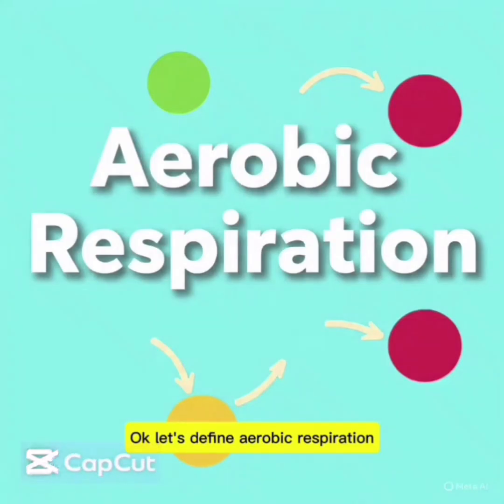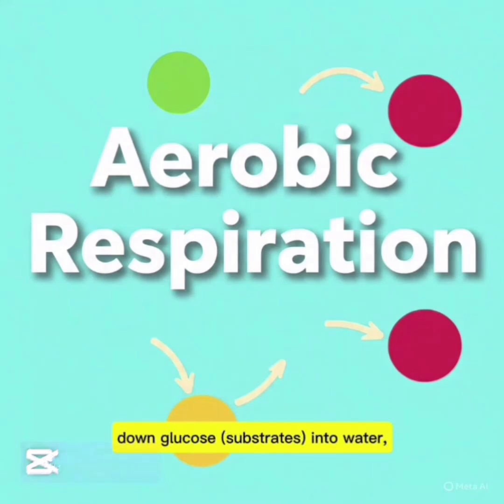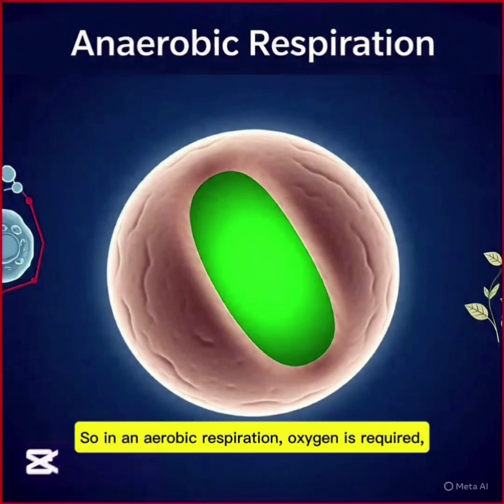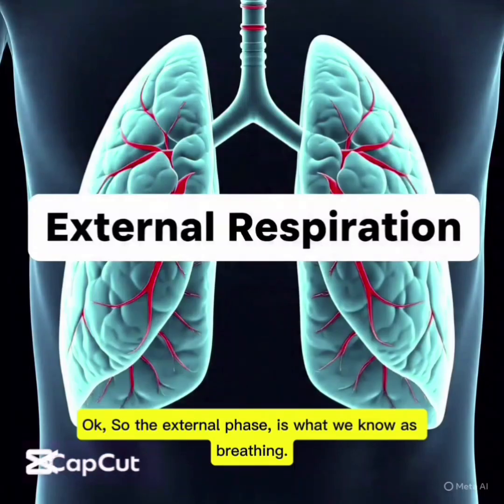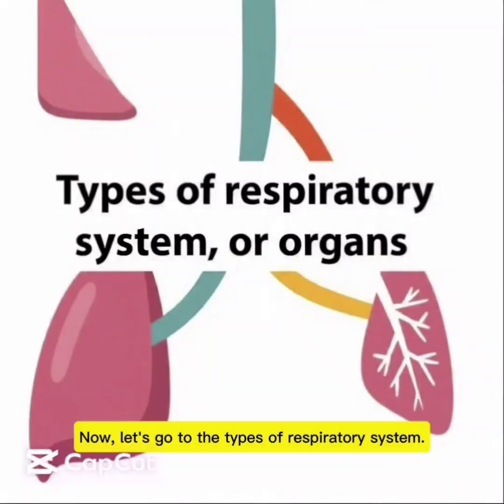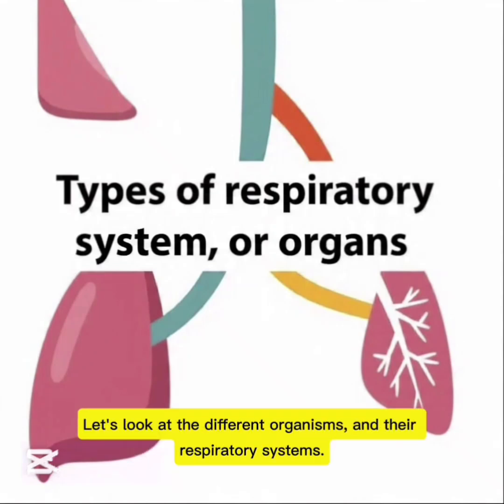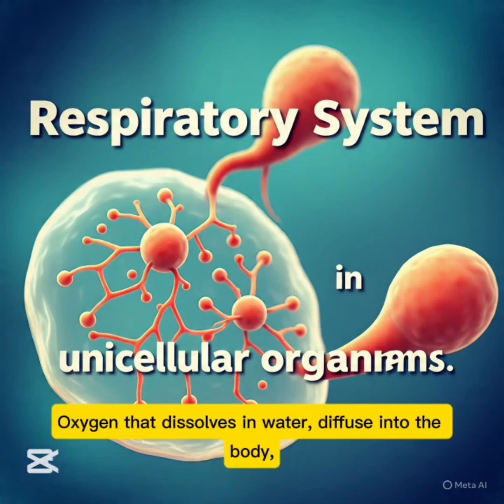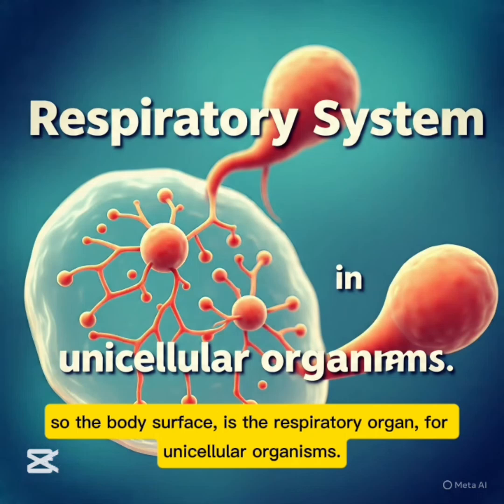Understanding the basics concept of respiration in just 6 minutes